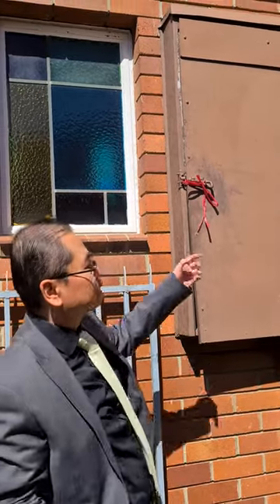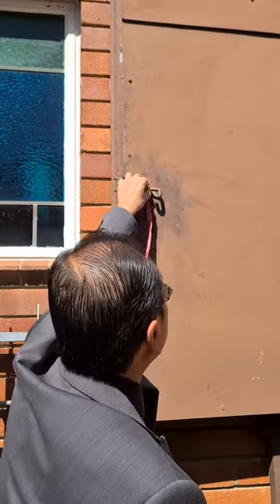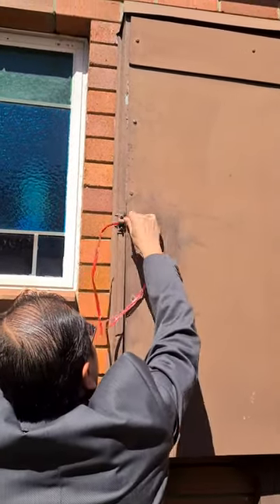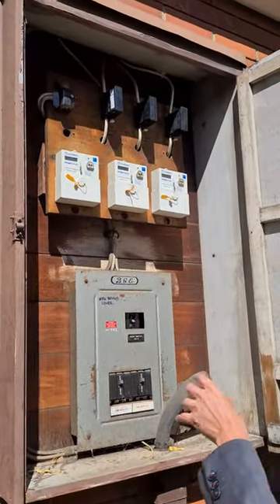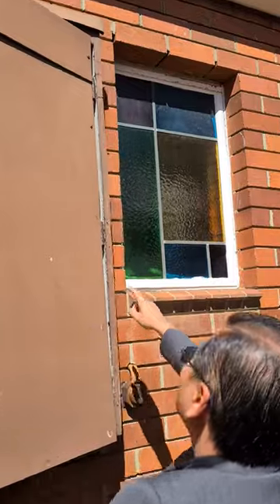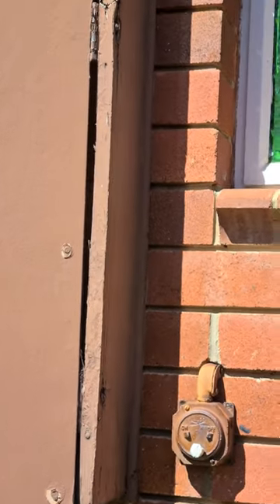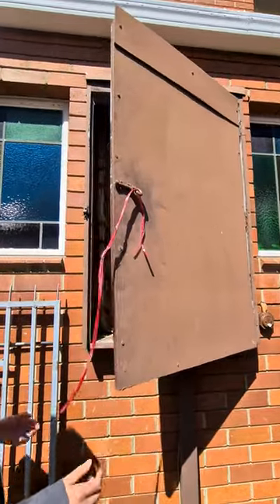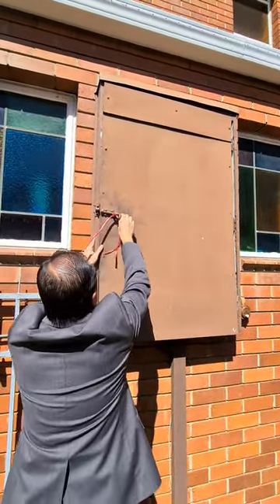Vlog #8 - Power meter repair required.